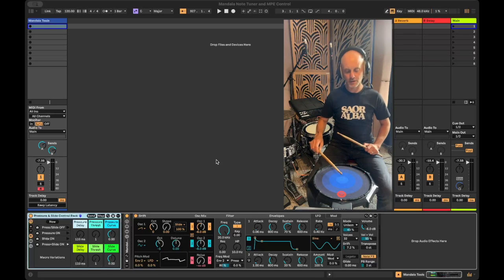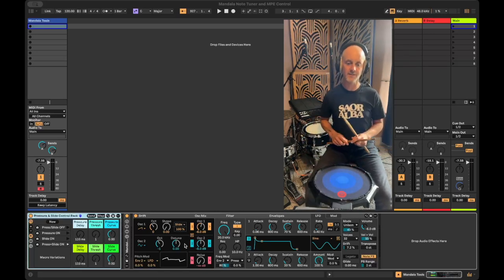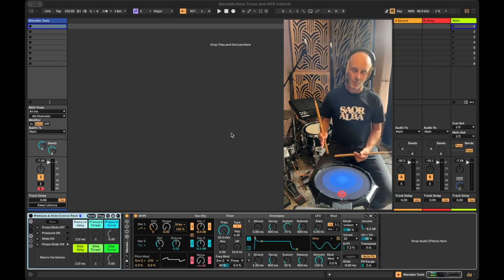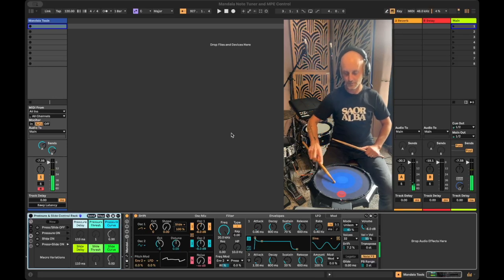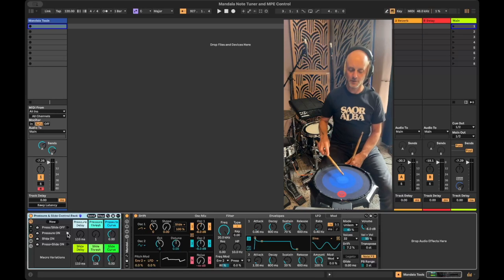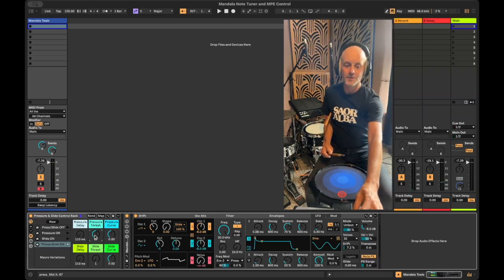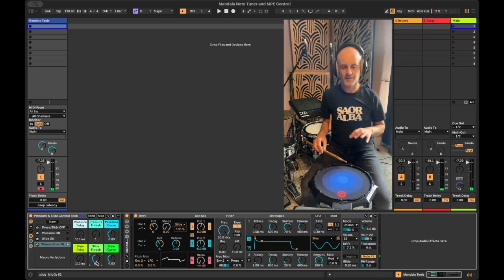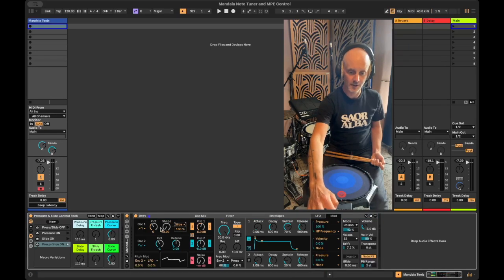V3 Pressure & Slide Control in Ableton Live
The @MandalaDrum  V3 is an incredible MIDI Percussion pad,  This tutorial demonstrates my custom Ableton Pressure and Slide Control Rack which gives much greater control over the MPE modulation features of the Mandala Drum when using it with Ableton Live.

00:00 Intro to the Mandala Drum Features
01:41 The problem with how the Mandala sends Pressure and Slide data
03:38 Solution - Pressure and Slide Control Rack Demo
03:48 Presets Demo
04:42: Pressure Modulation control features: delay time, threshold, curve
06:03: Slide modulation control features: delay time, threshold, curve
06:57 Summary + more modulation variations
08:00 Outro